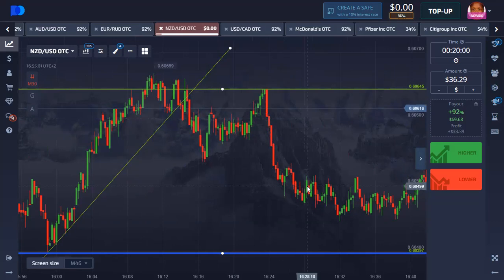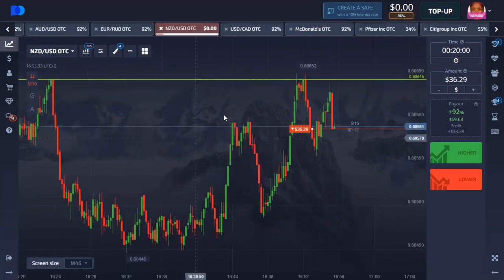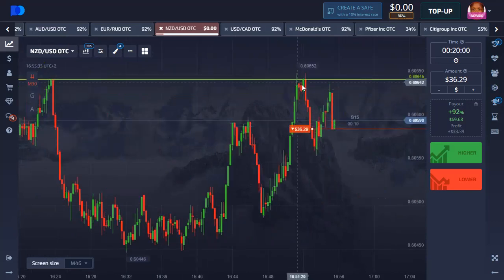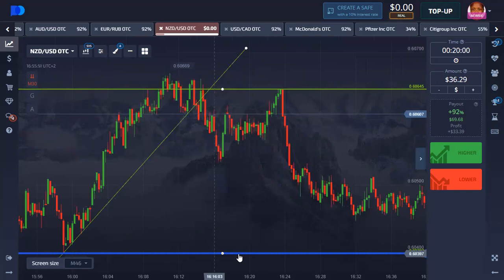Weekend and weekdays trading strategy.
Hello everyone, this is a strategy you can use on weekend and weekdays too. use this link to register your pocket option account. pocketoption supportandresistance trendline education educational forex forextrade forextrader forextrading profit profitandloss onlineclasses onlinebusiness kenya kenyanews empowerment.
USE THIS LINK TO SIGN YOUR POCKET OPTION ACCOUNT